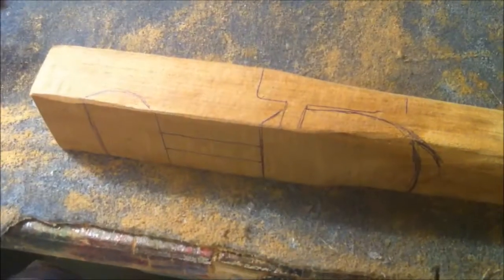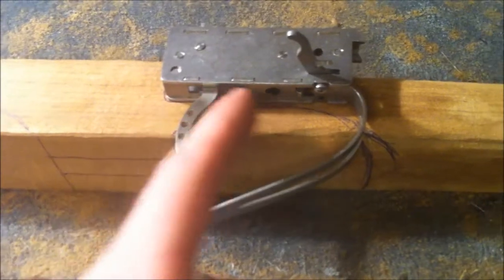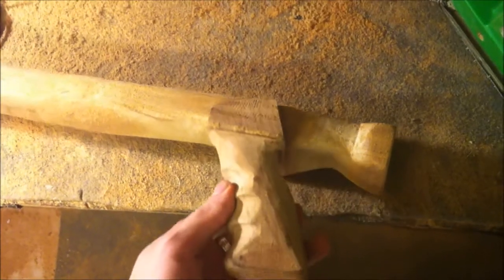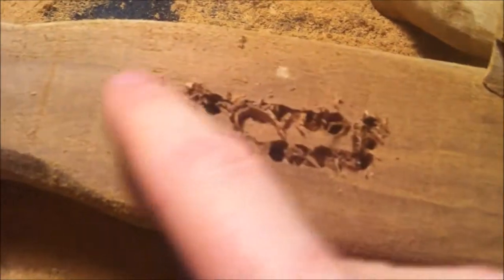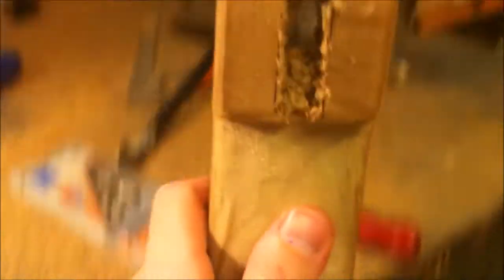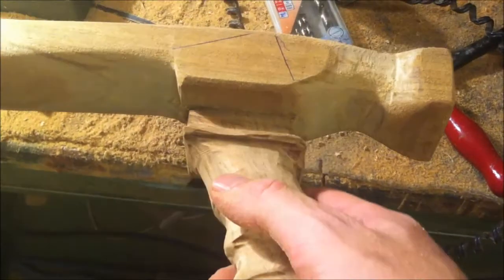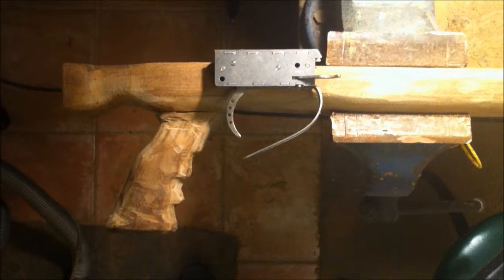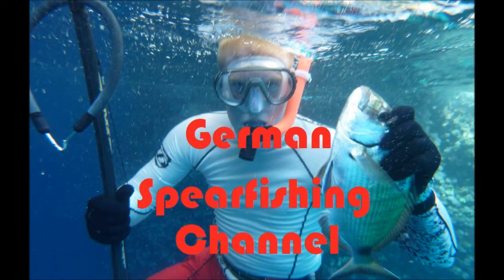How to build a teak Speargun - Step by Step - Part 4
How to build your own wooden Teak Speargun Tutorial. Step by Step instruction to start Spearfishing.

Timestamps:
00:00 Design of a Speargun handle and Speargun Handle Splint
00:44 Fitting a wooden Speargun handle to your hand
02:12 Connection of the Speargun body with the handle
04:20 Build a Speargun Trigger in your wooden Speargun
04:39 Outro .